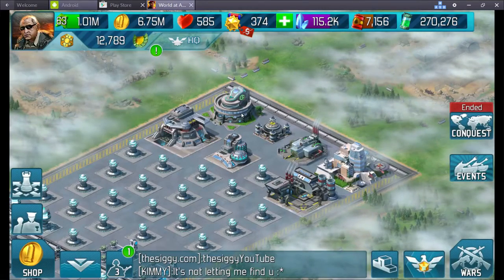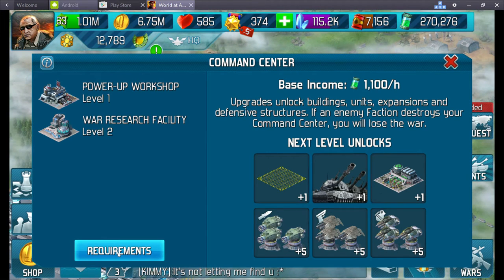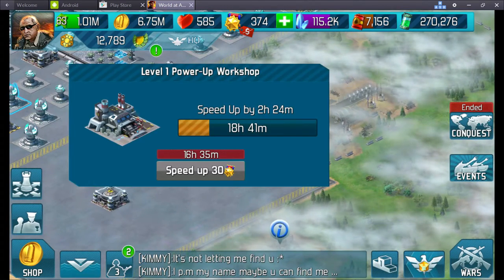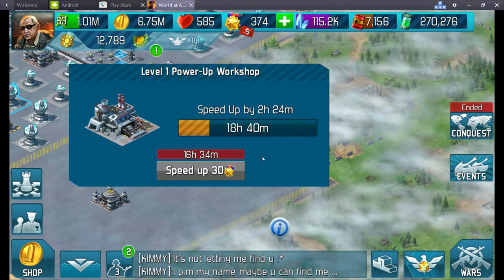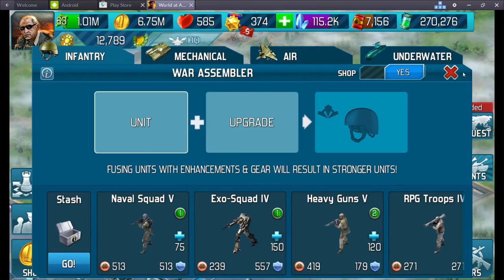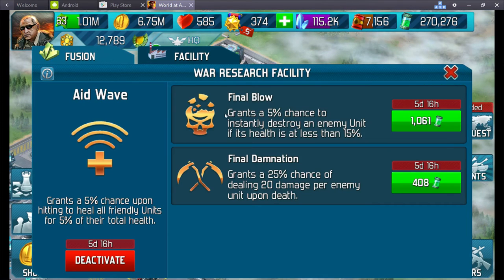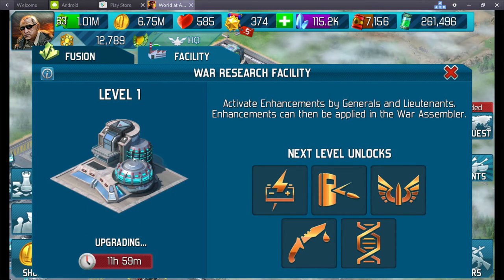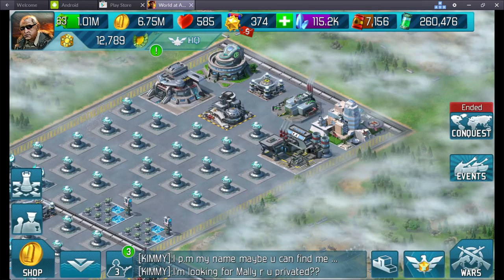Upgrading in Update 20